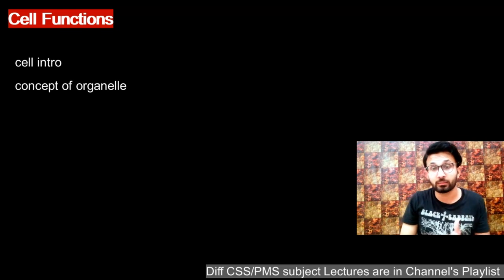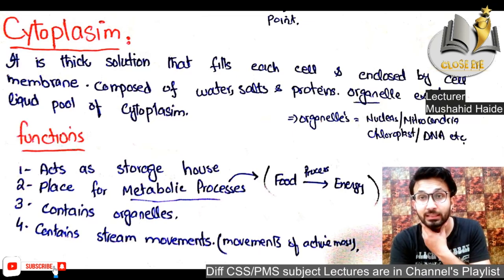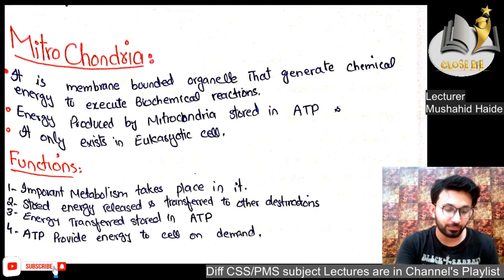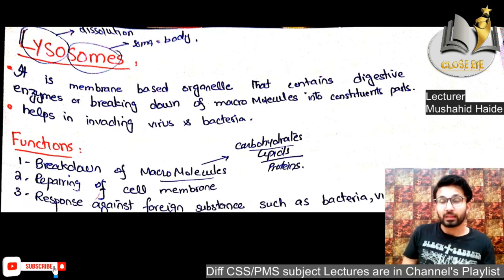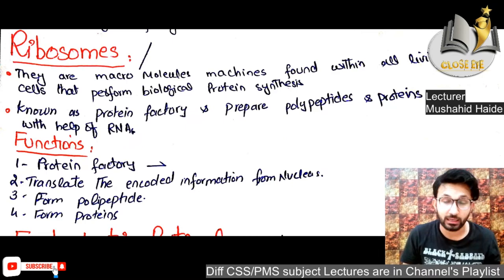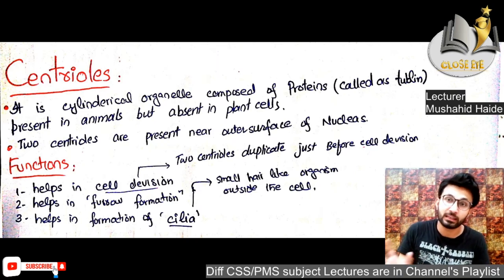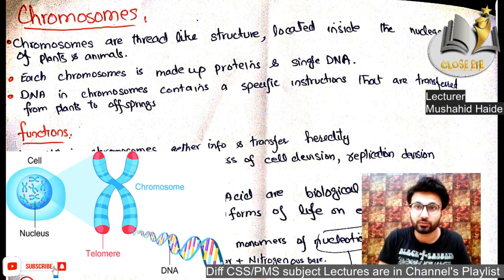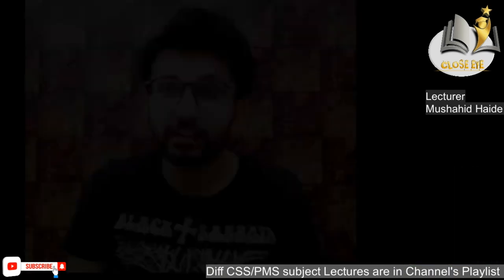Cell functions / Cell Biology/ Biological Sciences General Science and ability CSS/ GSA PMS lectures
in this series Sir Mushahid Haider will discuss  Biological sciences of General science ability CSS/PMS or GSA Lectures. He will discuss following lectures in series as the basis of life ,Biomolecules, Plant and animal kingdom, Common diseases and epidemics, New Model concept of Producing bio fuel.
But in this he will explain  Cell structure and functions ( Subcellular organelles such as Nucleus, Mitochondria, Ribosomes.
But in this video his focus was on the functions of the cell as role of plasma membrane, functions of plasma membrane,  what is cytoplasm and functions of cytoplasm, what is nucleus and functions of nucleus,  what is Mitochondria, functions of Mitochondria, What is Golgi apparatus and functions of  Golgi apparatus, cisternae,  what is lysosomes and functions of lysosomes, Ribosomes and its functions, Endoplasmic, types of Endoplasmic, functions of Endoplasmic, Vacuoles functions, Centriole functions, Plastids functions, chloroplast functions, Chromoplast functions , Leucoplast functions, chromosomes   functions, Nucleic acids  as DNA & RNA (Deoxyribonucleic acid & Ribonucleic acid)